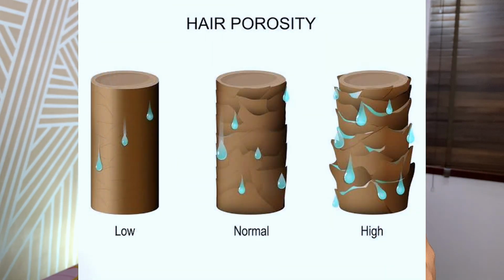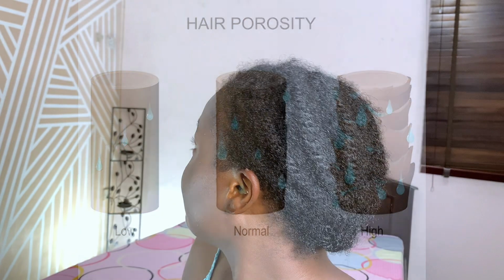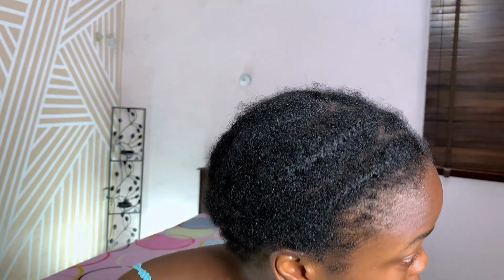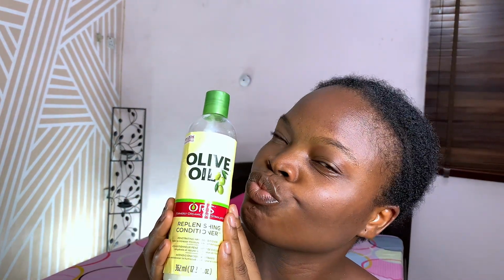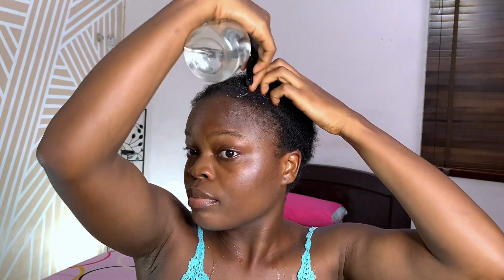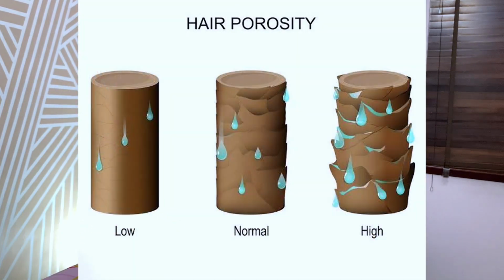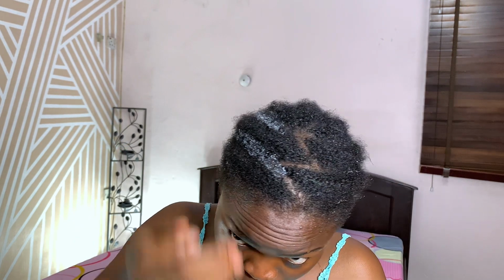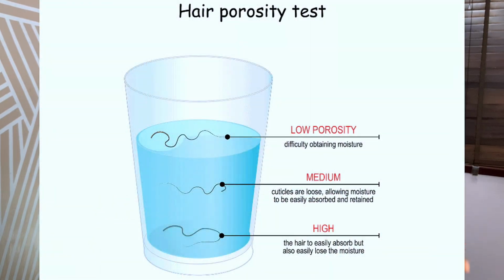THIS IS WHY YOUR HAIR IS NOT GROWING!DOUBLE YOUR LOW POROSITY HAIR JUST BY DOING THIS THINGS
Low porosity hair takes skill and technique to care for and most people don’t know this, that’s why they’re not able to retain length and grow their natural hair. If you want to get your hair out of stagnant growth follow this tips.

DO THIS ONCE EVERY TWO WEEKS AND YOUR HAIR WILL NEVER STOP GROWING | THIS ROUTINE FOR RAPID GROWTH